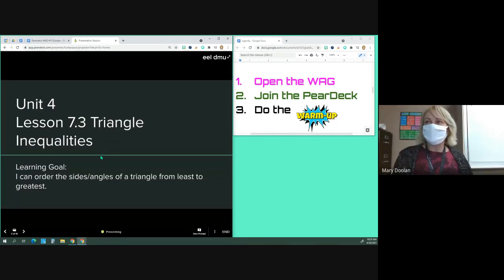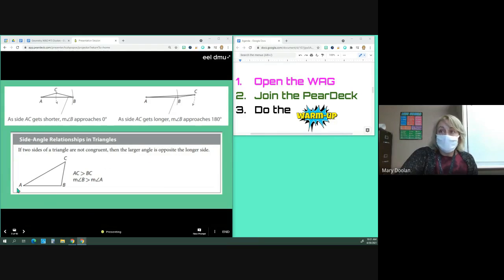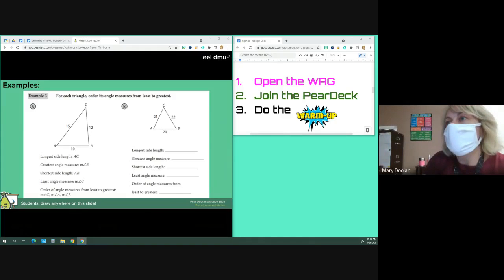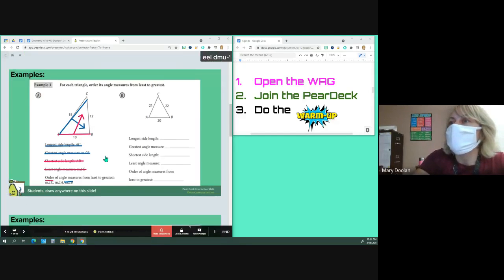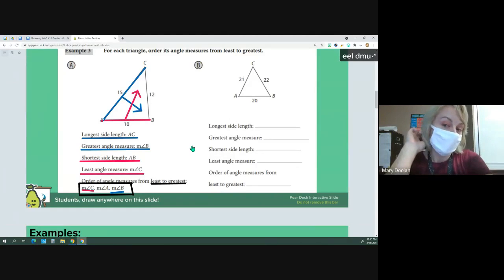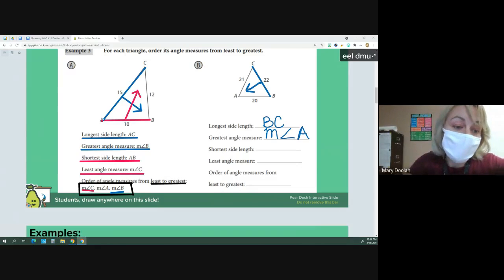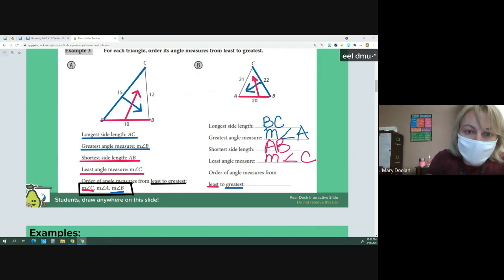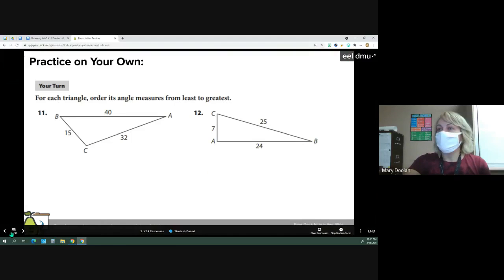Geometry Unit 4 Lesson 7.3 Triangle Inequalities Day 1